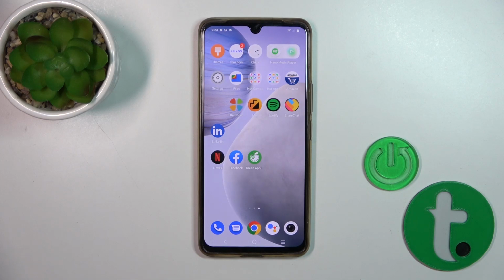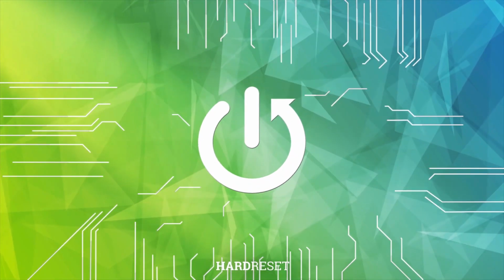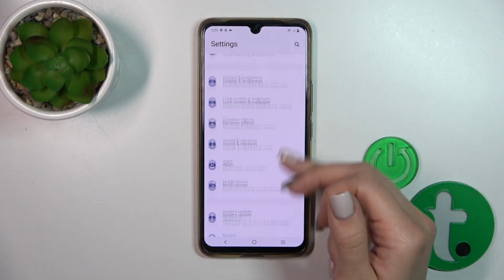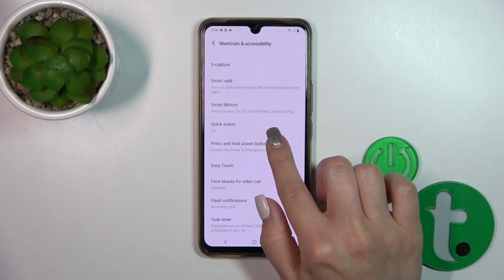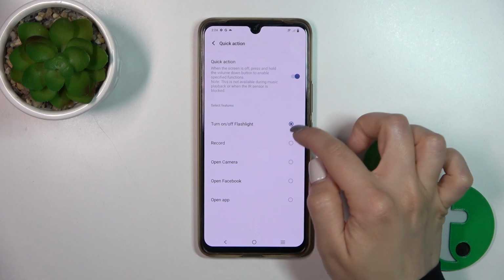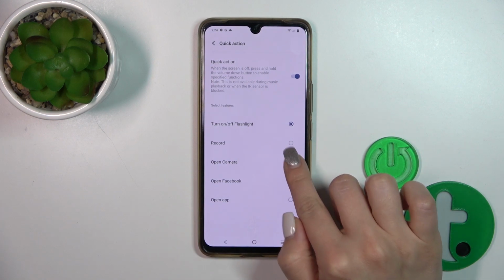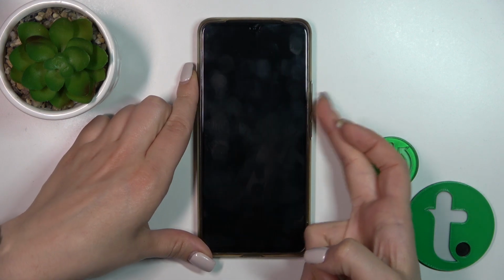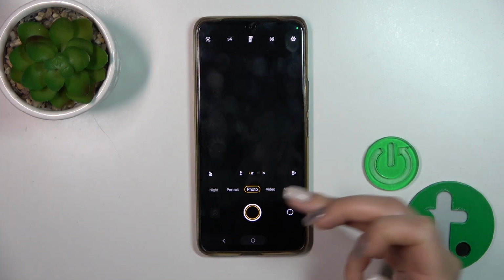How to Activate Quick Actions on VIVO T1 PRO 5G / Special Features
Check other tutorials for your Vivo T1 Pro Smartphone:
Learn how to activate and set up the quick launch feature on your VIVO T1 Pro smartphone with this easy-to-follow tutorial. With a quick launch, you can conveniently access your favorite apps and features with just a few taps, enhancing your mobile experience. In this video, we'll guide you through the steps to enable and customize the quick launch feature on your VIVO T1 Pro, allowing you to personalize it according to your preferences. Don't miss out on this valuable tip that can save you time and make your smartphone usage more efficient. Watch the video now and unlock the full potential of your VIVO T1 Pro!

How to activate the quick launch feature on VIVO T1 PRO 5G?
How to set up a quick launch on VIVO T1 PRO 5G?
How to manage a quick launch on VIVO T1 PRO 5G?